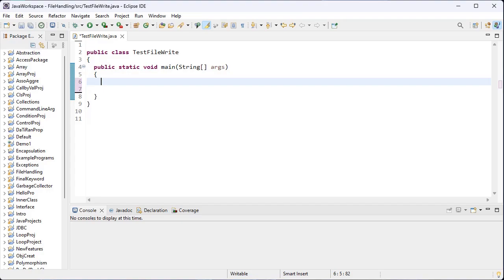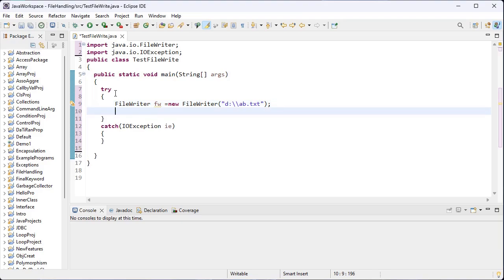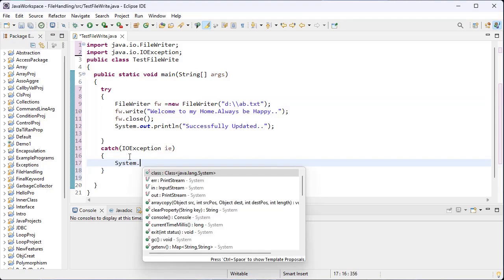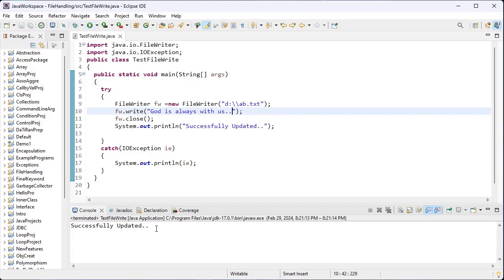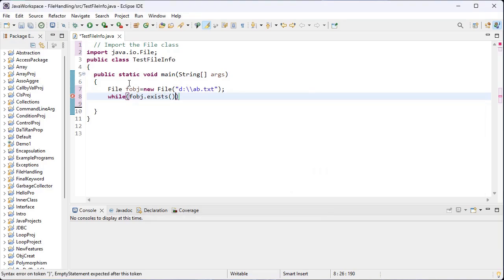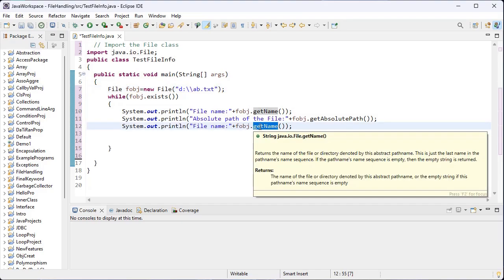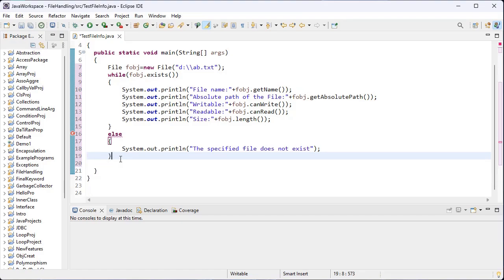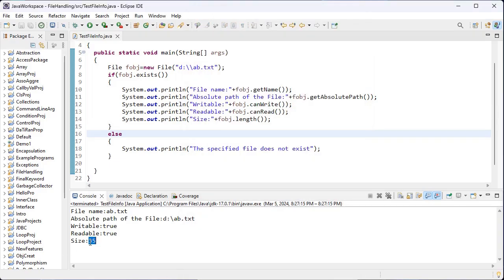Java Tutorial | File Handling | File Writer Class and File Class